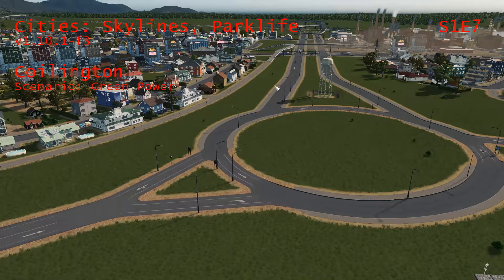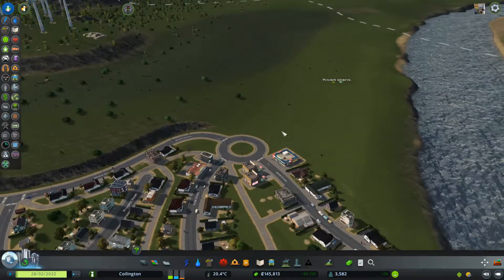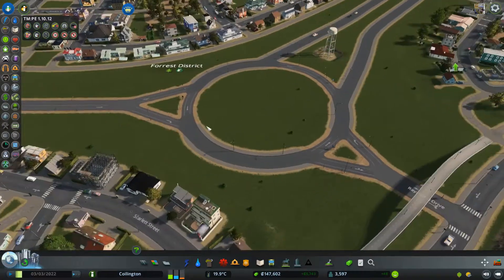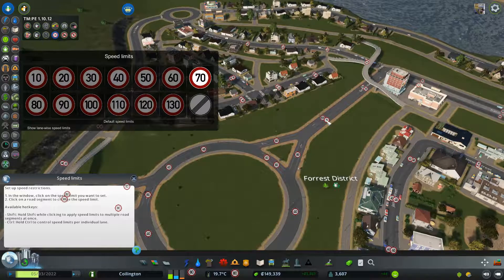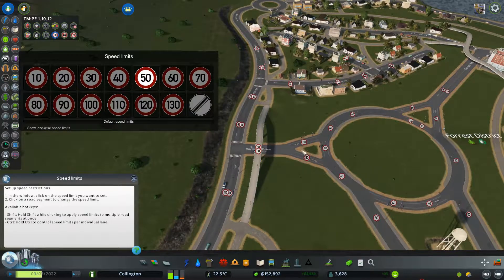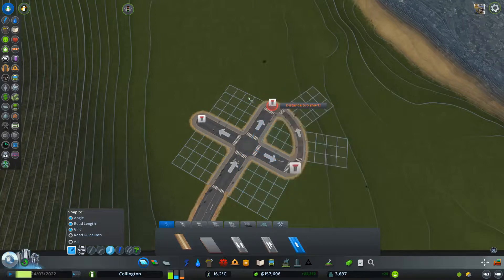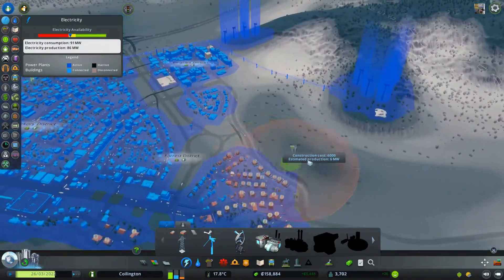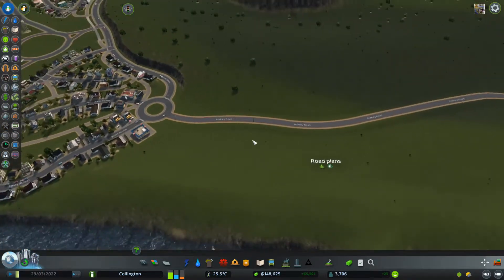Cities Skylines S1E7 - Coilington - Scenario Green Power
I'm just trying out how my computer (and voice) behaves when trying to do a lets play. I chose to play a scenario with a limited scope and a few rules so we have a goal. I am using a bunch of QoL mods, some visual enhance, some QoL and some gameplay changing(Random disasters in scenarios, traffic manager, network additions).